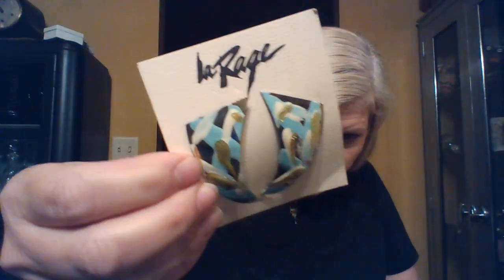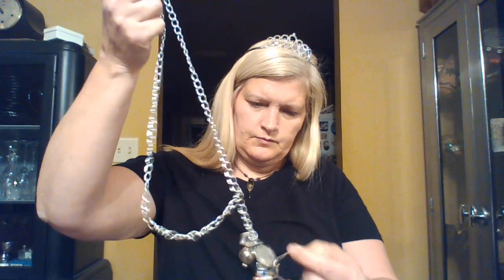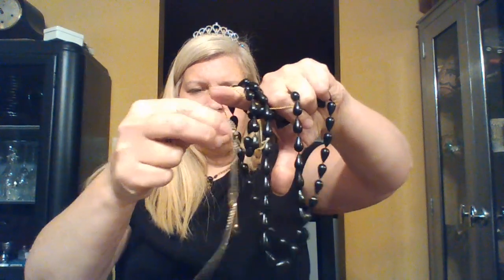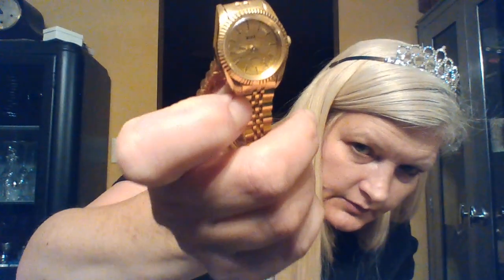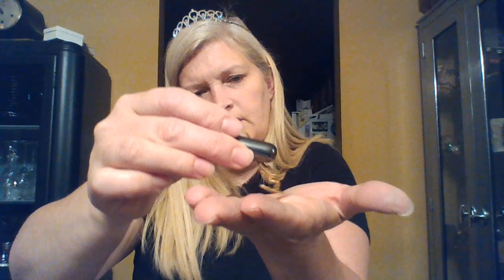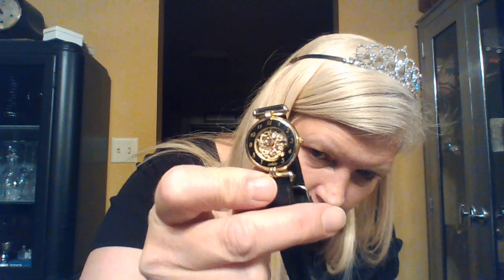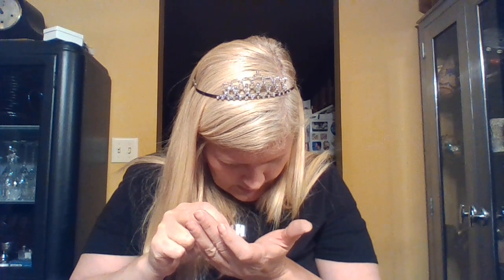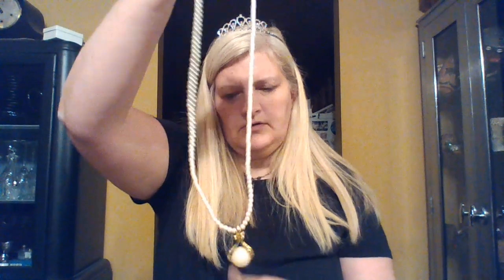JEWELRY Treasure Sort 9-1-18 12 K Gold Watch - Lots of Watches